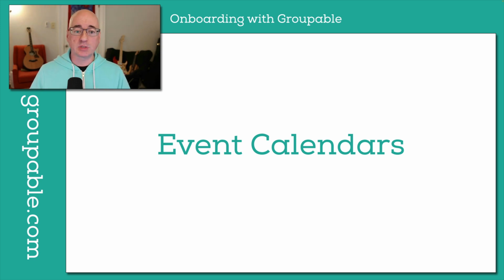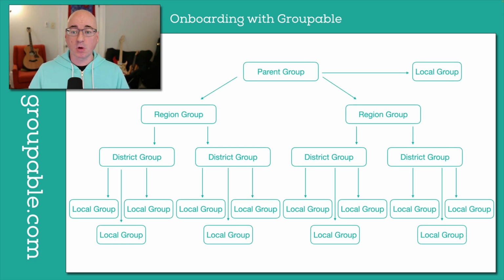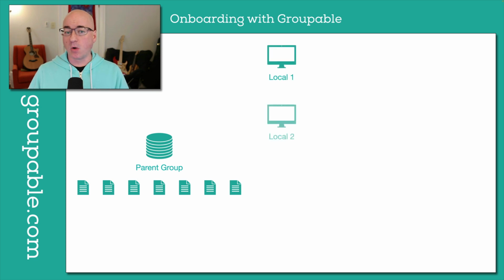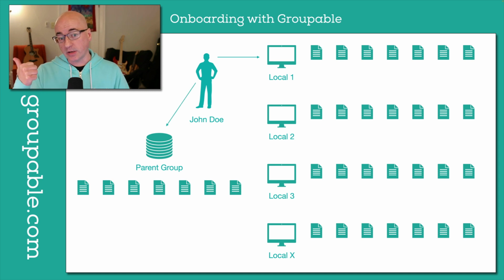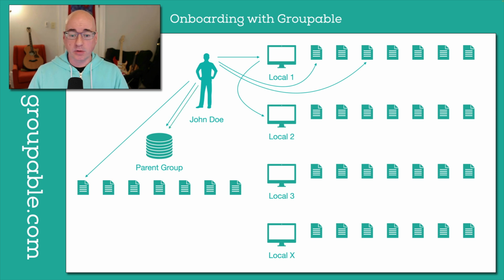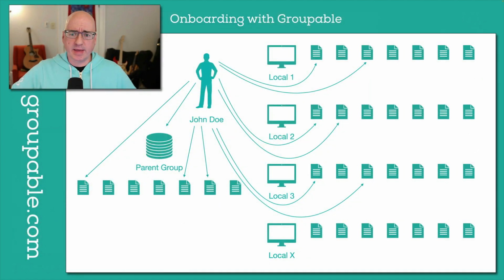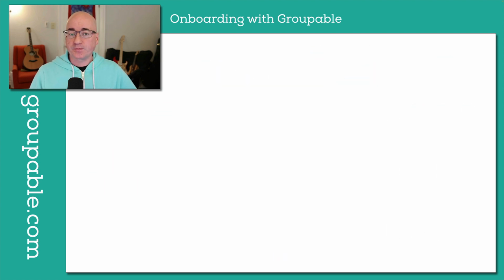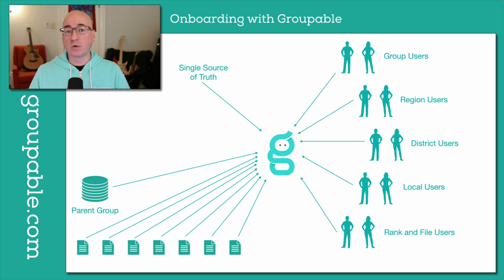Groupable Onboarding: What is Groupable?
Learn what the Groupable system is. This video is intended for new organizations who are in the process of onboarding with the Groupable system.

This video is for anyone who's organization is just getting started with Groupable.

All data shown in this video is anonymized and shown for demonstration only. No personal information of any person is shown in this video.